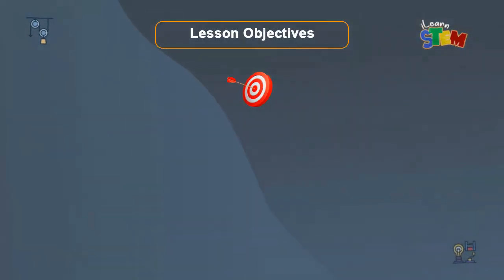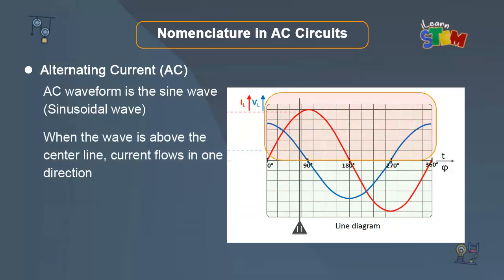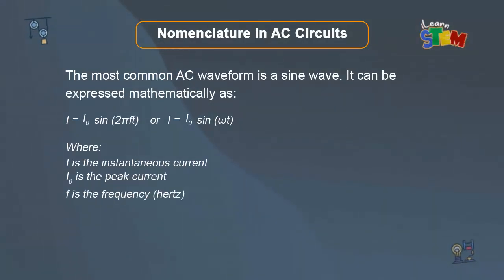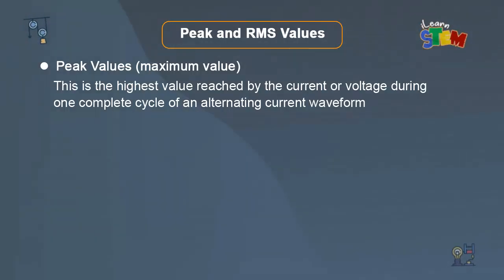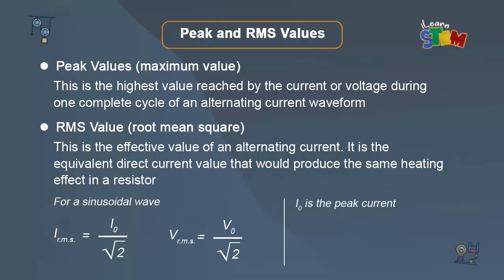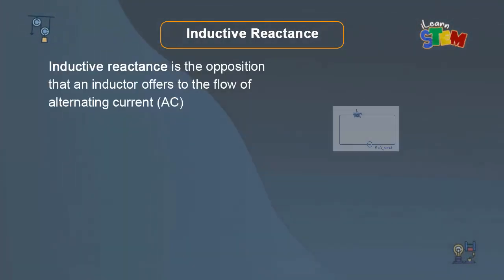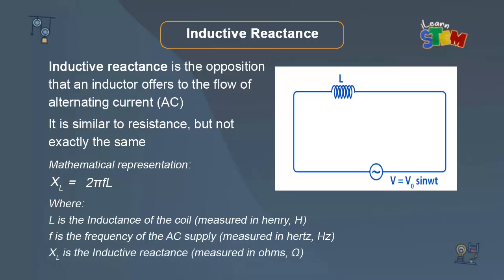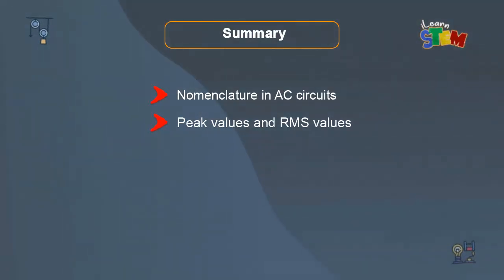Simple AC Circuit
In this video, we explore the Simple Alternating Current (AC) Circuit, breaking it down step by step to make it easy to understand. You’ll learn how alternating current behaves in basic circuit components and how voltage and current change with time.

This lesson is ideal for senior secondary school students, exam candidates, and anyone building a strong foundation in electricity and magnetism.